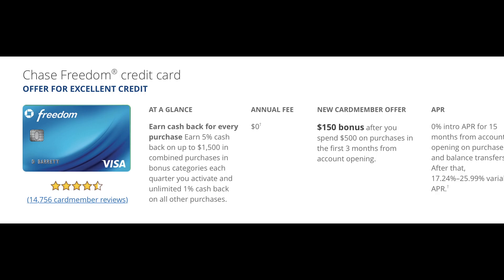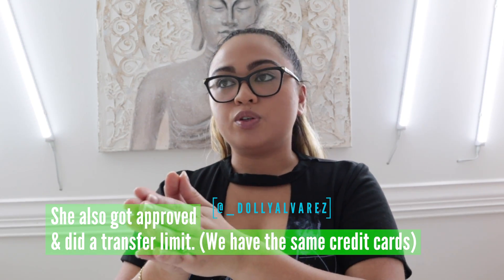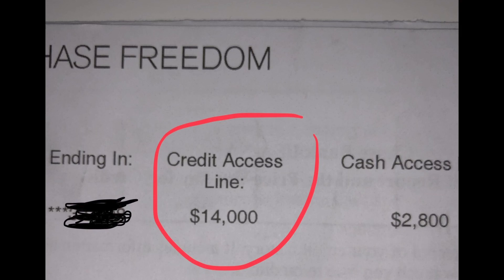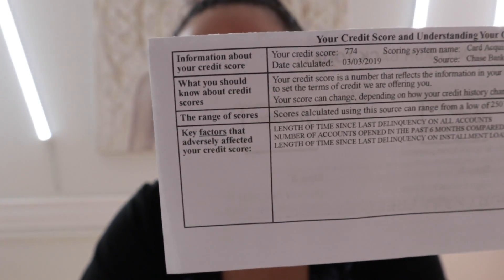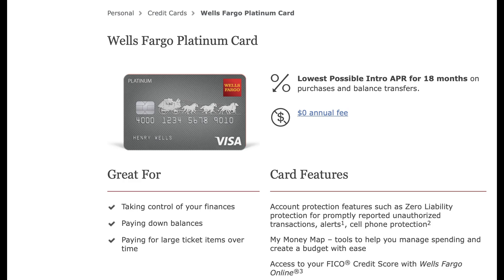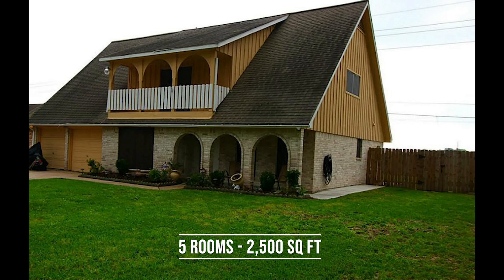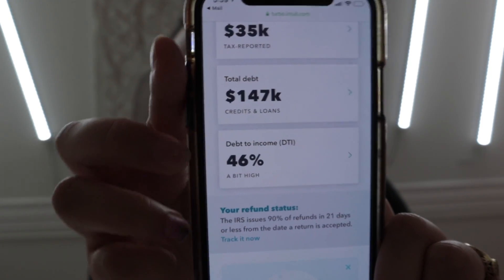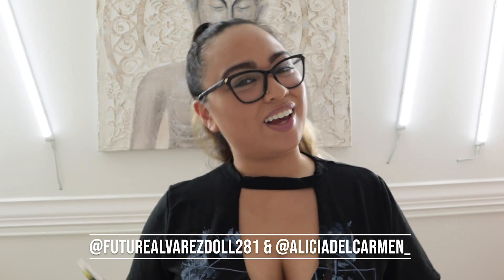14K CREDIT CARD! How I'm PAYING for SURGERY - BBL JOURNEY VLOG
Just wanted to show you guys how im paying for my surgery! CARE CREDIT is NOT the only option! Ive seen plenty of people pay with care credit, cash, credit cards, and military approved options/NAVY Federal . I WILL BE USING MY CHASE CREDIT CARD! Click the links below to apply for the two cards I HAVE and got APPROVED FOR! 10K and Now 14K with transfer limit! You get 15 MONTHS 0% int on BOTH cards below!!!

🛍 BBL SUPPLY LIST BELOW  🛒

📍PREPPING BEFORE SURGERY (2 MONTHS
PRIOR)

☐ B12 Gummies
☐ Ensure drinks

☐ Folic Acid
☐ Vitamin C Gummies

📍POST OP SUPPLIES (AFTER SURGERY)
🔺The following will be what you will WEAR with your FAJA
☐ Lipo Foams (NEED because they will get BLOODY)
☐ Lipo Foam Compression Ab Board (NEED for abdominal compression)
☐ Lumbar molder (NEED this to help with fluid retention in your back)
☐ Compression socks (the ones you get will get BLOODY, I bought a 3pk
and changed it EVERY day)
☐ Compression arm shaper (ONLY if you get ARM LIPO)
☐ If you get ARM LIPO get EXTRA FOAMS and refer to my video to help with putting the foam inside

☐ Chin Faja (If you get chin lipo, DON’T SKIP ON THIS)
☐ Tank tops (Wear these underneath your faja to give you a barrier in
between)
☐ Female Urinal (definitely helped me out since you’re unable to SIT!!)
☐ Chux Pads (NEED, we used these like CRAZY!!)

how Stixx changed my pads on my BBL RIGHT after SX.

☐ BBL pillow (since you cant sit DIRECTLY on your butt, I used this to drive)
☐ BBL bed (NEED THIS to
sleep comfortably!!!)
☐ Women’s Depends Diaper (NEED SEVERAL OF THESE!! It will be bloody the
first few days. You wear these on TOP of your faja)
☐ Poise pads (these go inside your faja to help with the fluid seeping out on
 your faja and some compression.
☐ Medical gloves (helps reduce the chance of infection for the person taking
care of you)
☐ Alcohol pads (clean your incisions)

☐ Lysol wipes (disinfect the area you’re recovering at thoroughly)

LIFE AFTER SURGERY – MAINTAIN YOUR RESULTS

☐ Personal wood therapy
☐ Hot and cold massager
☐ Lipo roller
☐ More wood therapy items but has the one to help sculpt your waist

Follow my pages below!